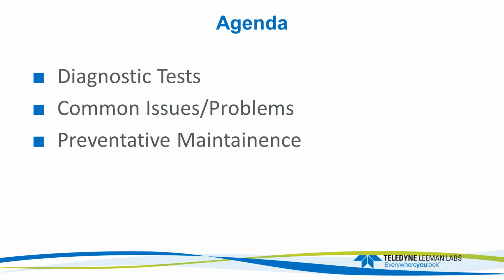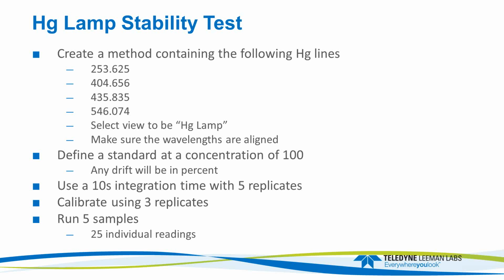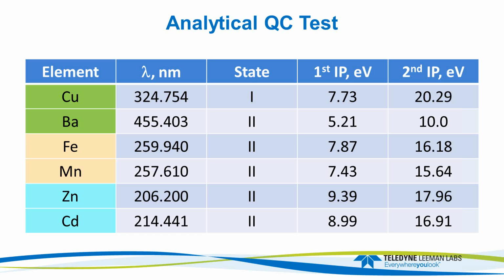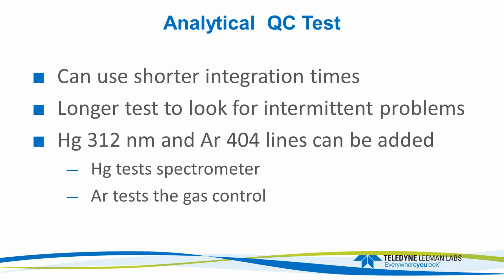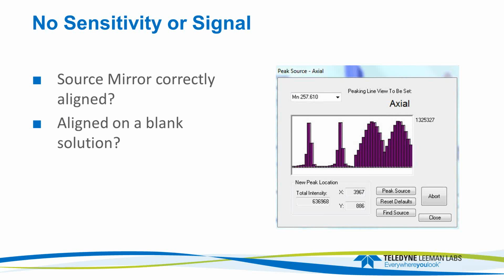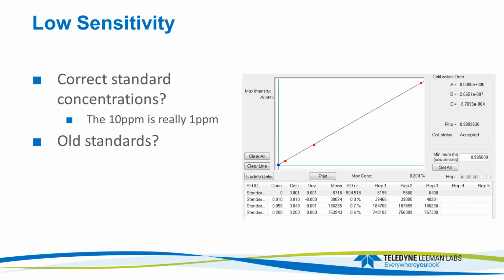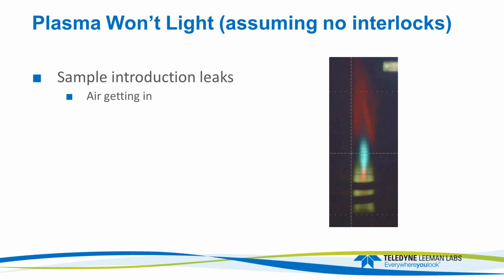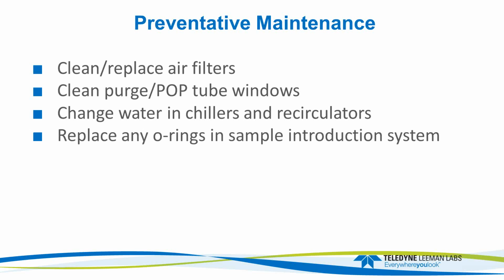Teledyne Leeman Labs Basic Troubleshooting for ICP OES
Webinar recording - Teledyne Leeman Labs Basic Troubleshooting for ICP-OES